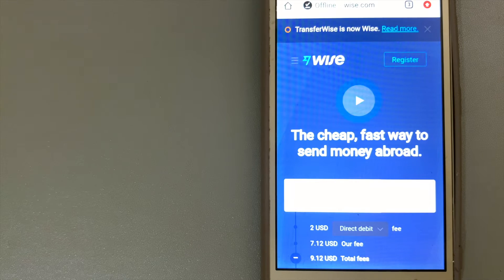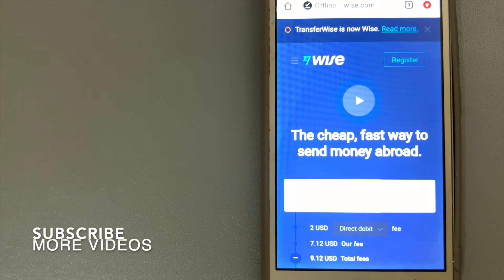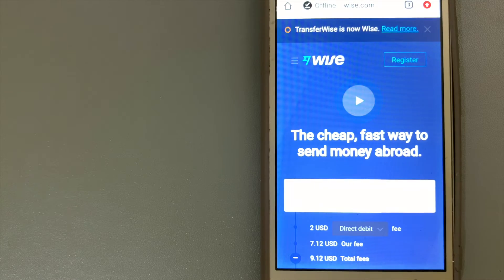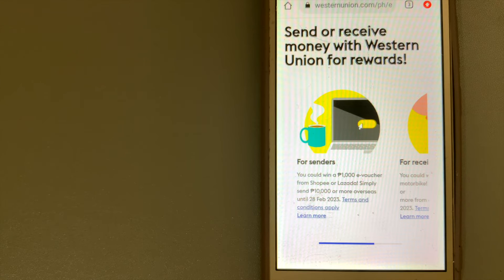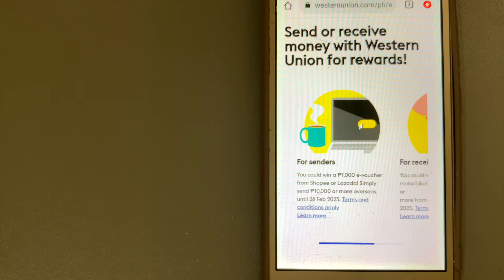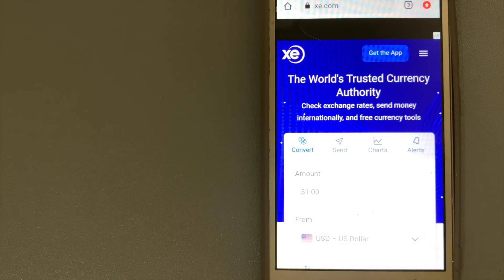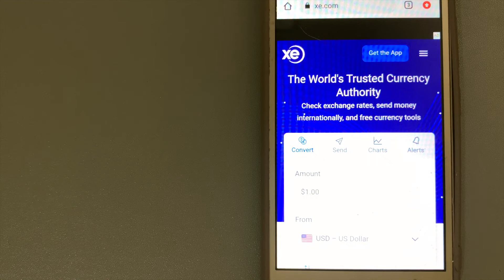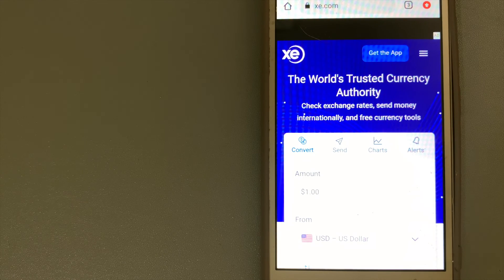🔴 How To Transfer Money Overseas From Sri Lanka to Norway 🔴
Norway, officially the Kingdom of Norway,[a] is a Nordic country in Northern Europe, the mainland territory of which comprises the western and northernmost portion of the Scandinavian Peninsula. The remote Arctic island of Jan Mayen and the archipelago of Svalbard also form part of Norway.[note 5] Bouvet Island, located in the Subantarctic, is a dependency of Norway; it also lays claims to the Antarctic territories of Peter I Island and Queen Maud Land. The capital and largest city in Norway is Oslo.